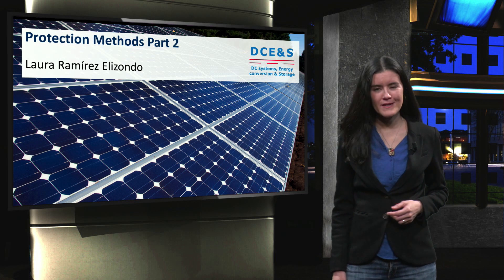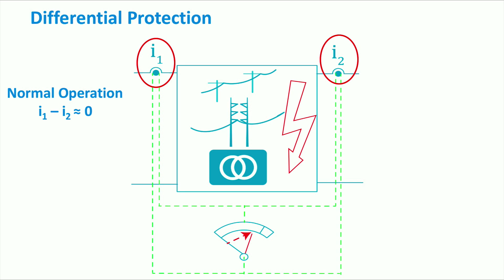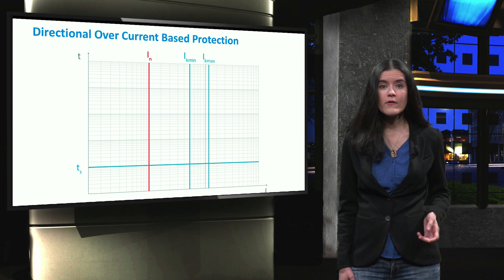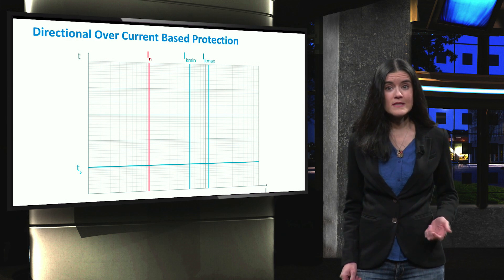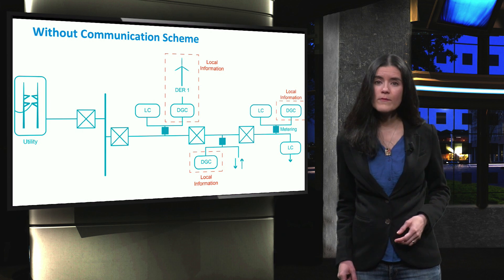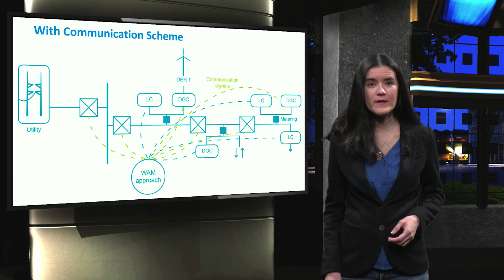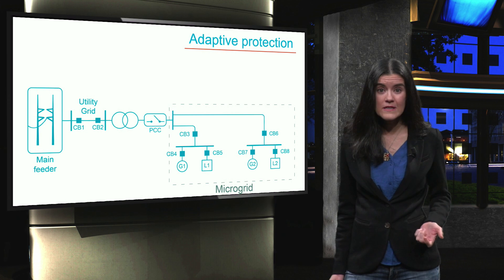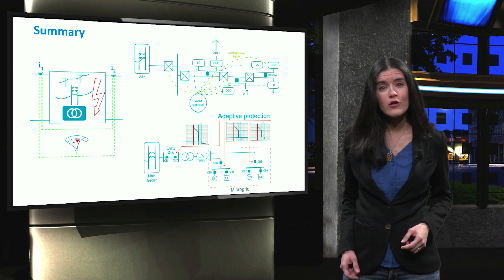PV4x_2018_Week_7_7-5_Protection_Methods_Part_II-video